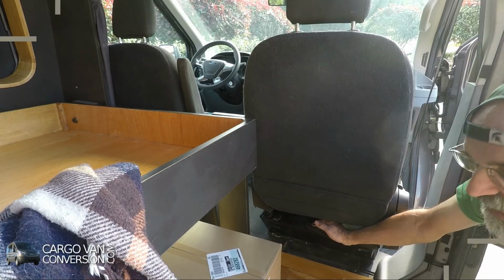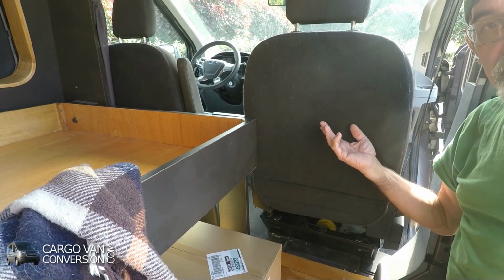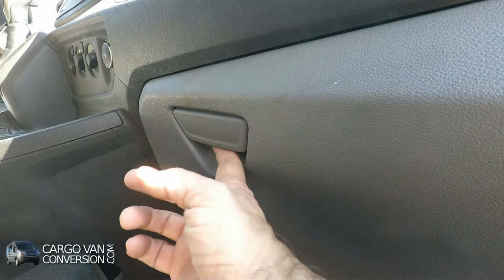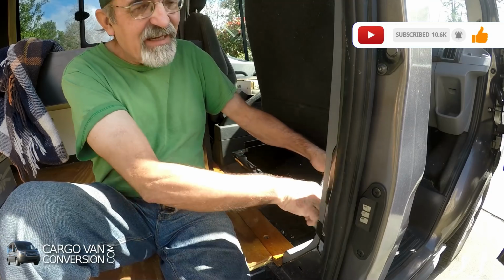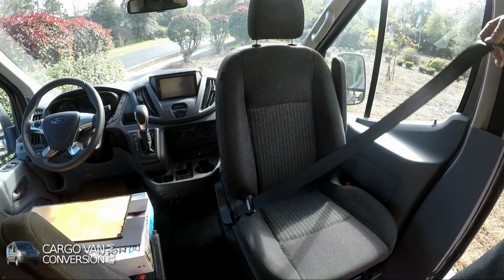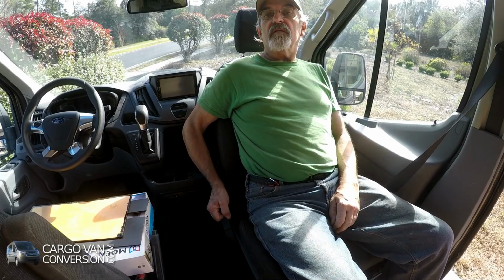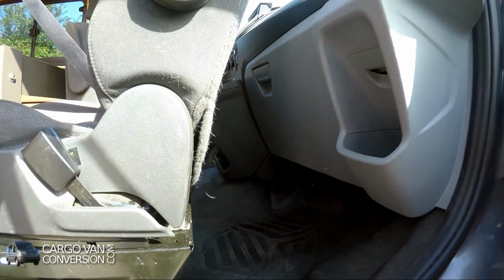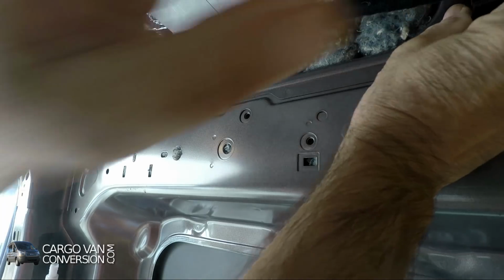RV Swivel Seat Alternative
Have been contemplating to buy and install a swivel for the passenger seat, which will add a lot of living space to the van. Yet many of the available swivels come with issues attached: from ill-fitted handles to a lack of a center hole for the cables. My biggest issues are a price of between $200 and $400 and that the seat will be raised between 1.5 and 2 inches off the floor.
With the upcoming trip to the RTR in Arizona in mind, I tried a free solution, that worked out great!

Video Editing
Computer: Intel Core I-5 @ 3.10 Ghz
Hard Drives: 6Tb
Operating System: Linux Mint
Video Editing Software: KDEnlive

Music
Country Cue - Audionautix.com
Room for Two